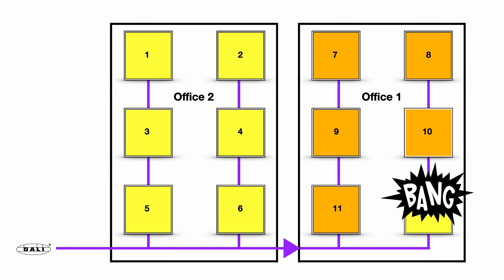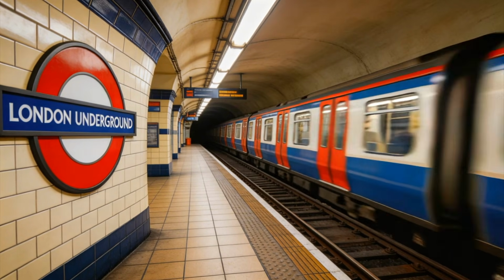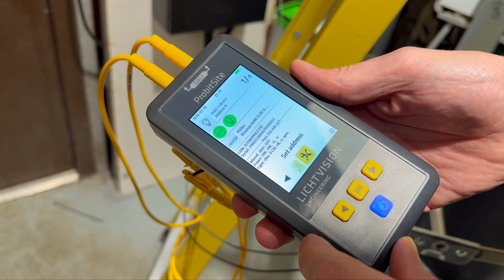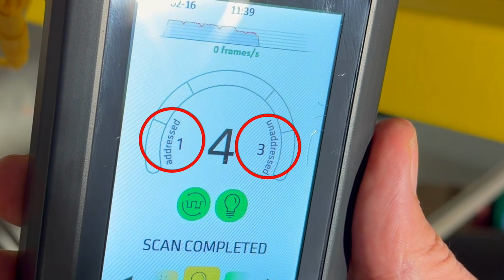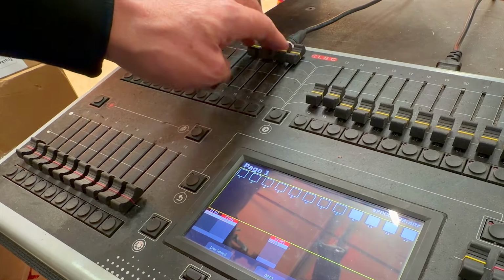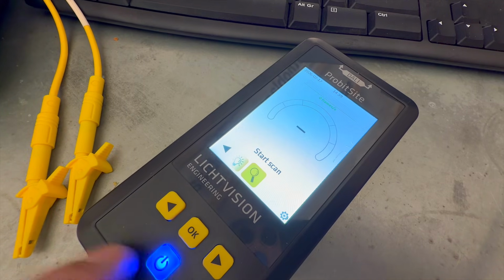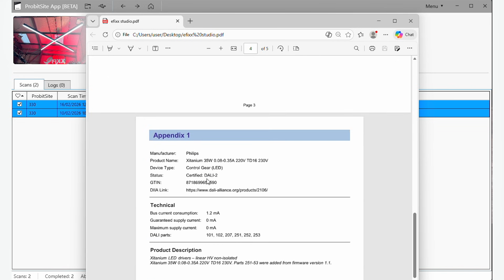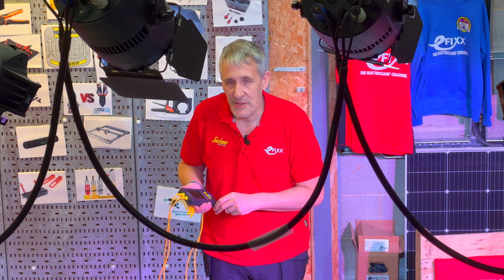DALI Fittings Not Responding? It's an Addressing Issue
DALI works brilliantly… until it doesn’t.

You replace a fitting. Power it up. Nothing happens.
Wiring is fine. The driver is new. The controller is sending commands.

The problem? It hasn’t been addressed.

In this video, we break down the one DALI issue that still catches sparks out — addressing — and show you how to change a DALI address yourself on site using the updated Probitsite from Lichtvision Engineering.

No midnight commissioning panic.
No hunting for old project files.
No calling in a specialist.

If you maintain or install DALI lighting, this is a skill you need.

Time Stamps ⏱️
00:00 – Why DALI replacement fittings stop responding
00:40 – What a DALI address actually is
01:20 – Why new fittings don’t inherit old addresses
02:05 – The tool that lets you fix it yourself
02:50 – Scanning the DALI line for devices
03:30 – Identifying the correct fitting
04:05 – Changing the DALI address step-by-step
04:55 – Confirming the new address works
05:20 – Using Expert Mode & the Windows app

Stock Media provided by Sineius / Pond5
Stock Media provided by BackgroundMusic / Pond5